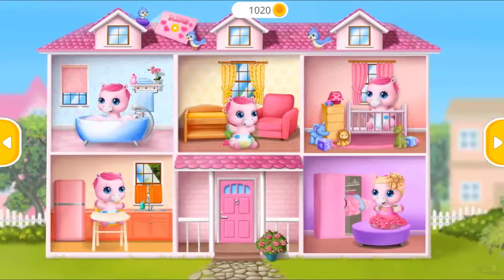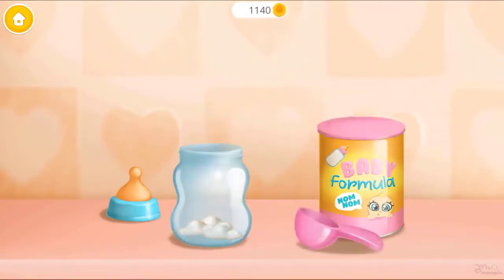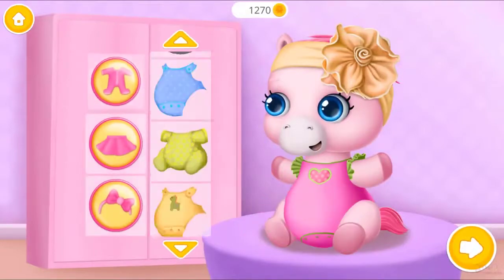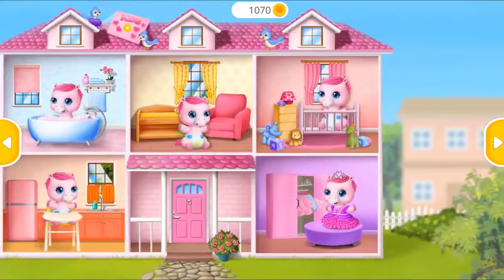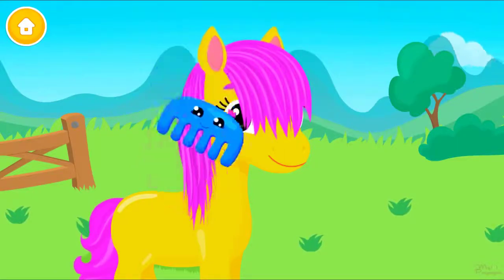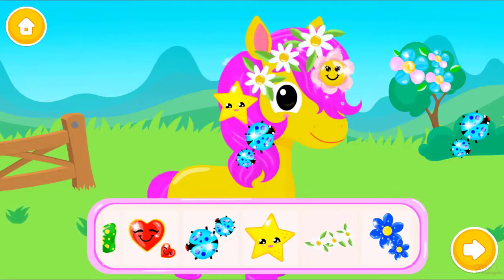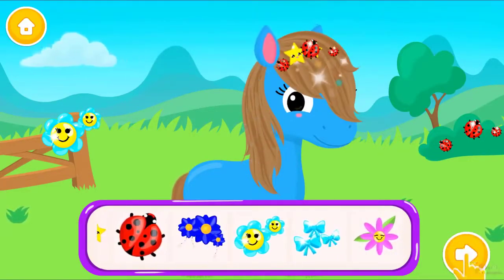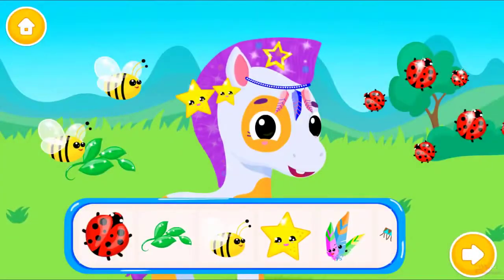Pony Sisters Baby Horse Care Kids Game Babysitter Daycare, Fun Dress Up Makeover Game By TutoTOON